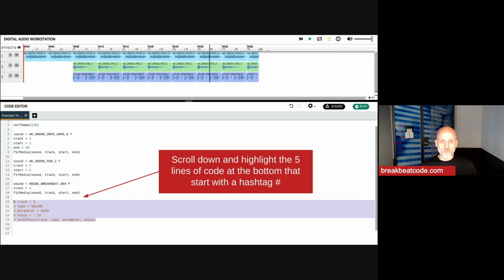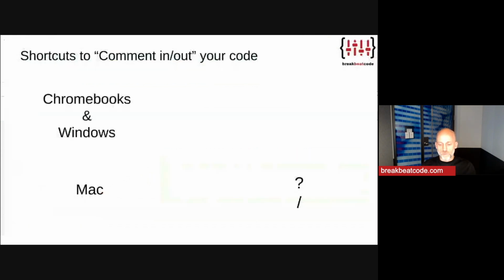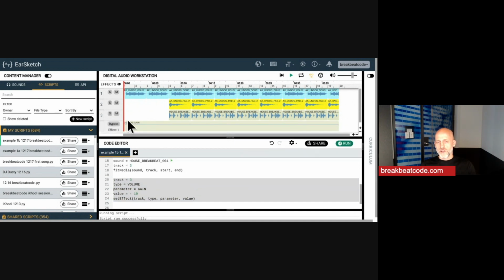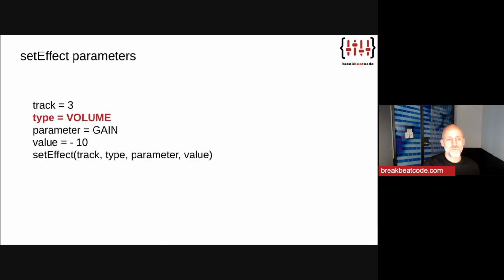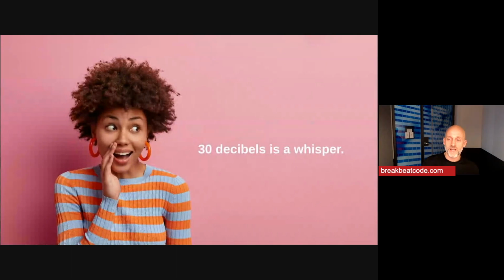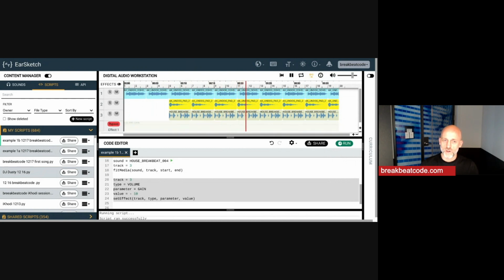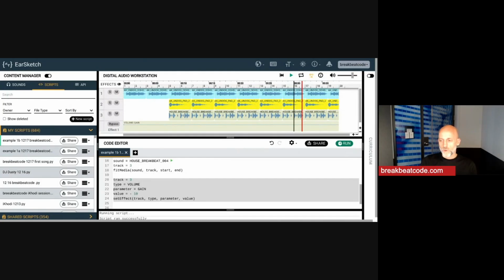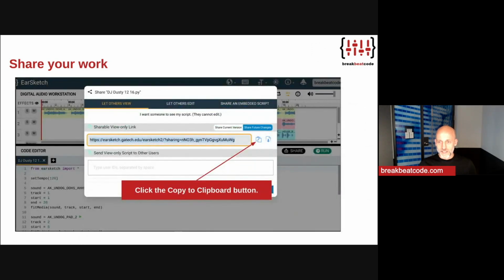Train the trainer #6 - BreakBeatCode Hackathon - Create sound effects with setEffect in EarSketch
Introduction to sound effects and how to add a sound effect to a track with the setEffect in EarSketch

This video is the 6th of a 7-video series to train new breakbeatcode coaches to become lead instructors for a BreakBeatCode Hackathon.

What is BreakBeatCode? BreakBeatCode teaches future leaders to code, collaborate and create, by bringing together professionals in the music and tech industries, including singers, rappers, DJs, producers, entrepreneurs and tech coaches. BreakBeatCode works with organizations to offer the free BreakBeatCode curriculum, teacher training and virtual hackathons. The program is supported by volunteers from Google and the broader tech and music ​i​ndustries. Starting as a 20% time project at Google, we have launched a non-profit organization, Breakbeatcode Inc, to help us achieve our goal of teaching 1.5M students by 2025.

What is a BreakBeatCode Hackathon? A BreakBeatCode Hackathons is a hybrid (in person and live streamed), half-day virtual event co-hosted by our BreakBeatCode team and our partner organizations. During the Hackathon, volunteer coaches will provide an introduction to the BreakBeatCode curriculum. No prior coding knowledge or experience is required. By the end of the hackathon, students will have started to build a foundation in coding skills and music production, and they will have published their first music tracks.